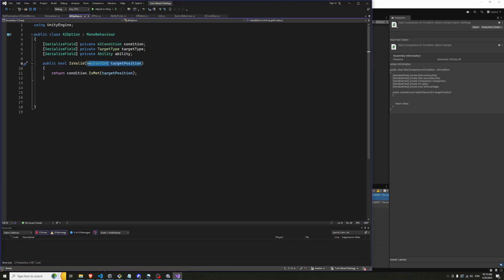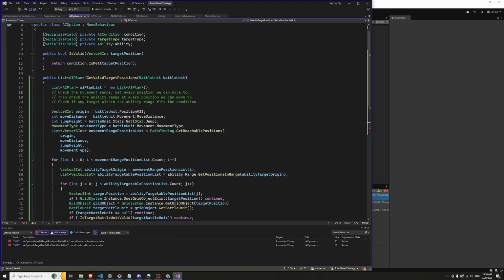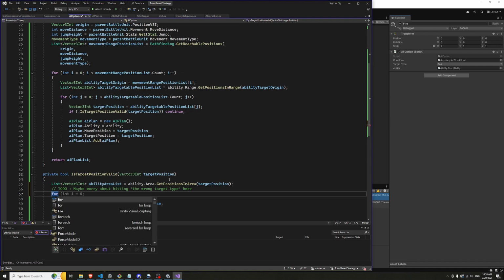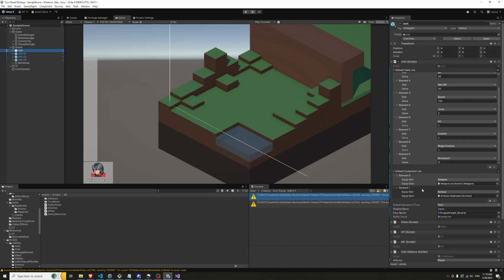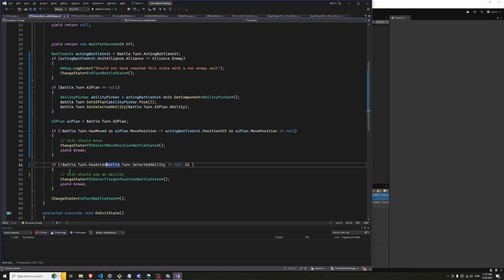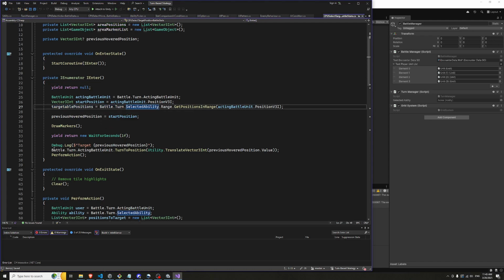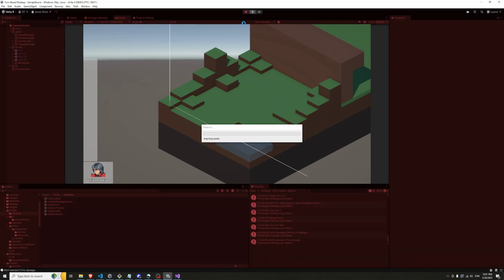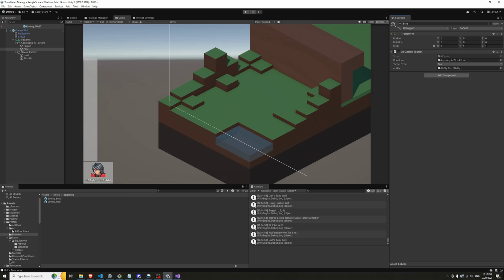031 Turn Based Strategy in Unity - AI Part 2/3